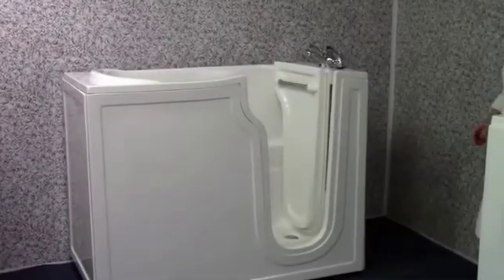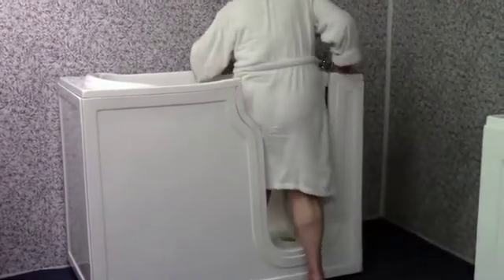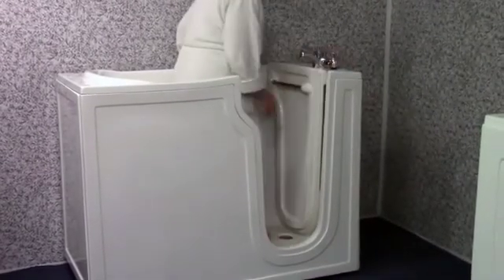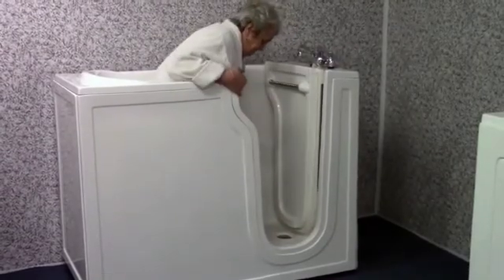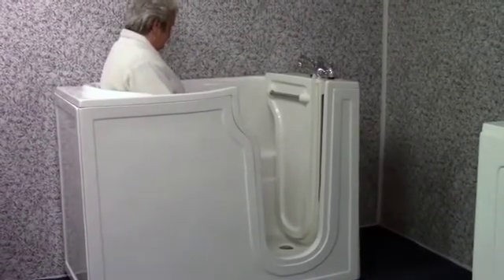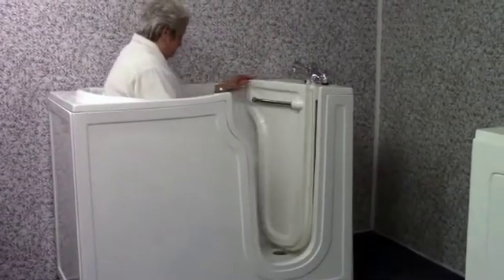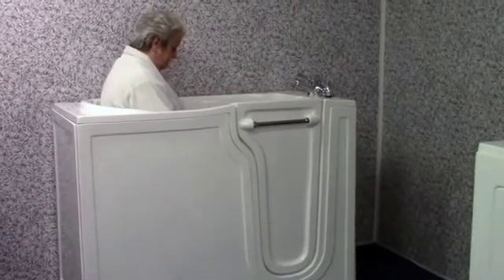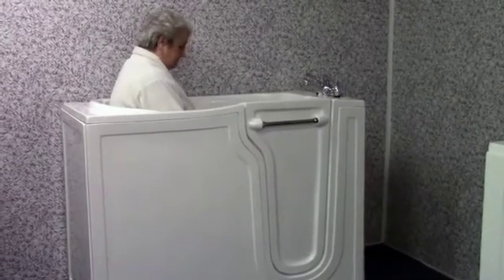York Walk in Bath. Liqwibs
The York Walk in Baths, Mobility Baths and Walk in Tub is not too dissimilar to the Oxford Walk in Baths, Mobility Baths and Walk in Tub but slightly larger in height and width. It has the unique inward opening contoured door system and low step. The York Walk in Baths, Mobility Baths and Walk in Tub has a built-in moulded seat which is an integral part of the bath. The floor and seat area are both softly textured to avoid slipping. The adjustable lever handle is situated on the inside of the bath for ease of operation. The moulded seat sits comfortably at the sitting height of most dining room chairs. This is beneficial for those bath lovers who have restrictions in lowering themselves into a conventional bath and then finding it difficult to get themselves back up into the standing position. The most special feature of all with the York bathtub is its unique P shaped door. The York Walk in Baths, Mobility Baths and Walk in Tub door has been designed to enable it to be closed without the bather’s knees obstructing it when in the seated position. The door is wider at the top than the bottom allowing the door to close easily over your knees. This is ideal for bather’s who have mobility restrictions in their legs.  There is also a very handy integral towel rail on the outside of the door. The added benefits of this type of bathing, is that your body is submersed deeper in the water. Our bodies are naturally buoyant in water and this can create a feeling of weightlessness and subsequently the body is relieved of pressure.